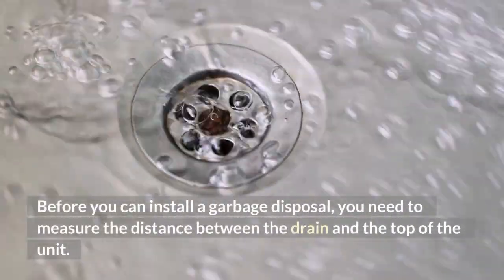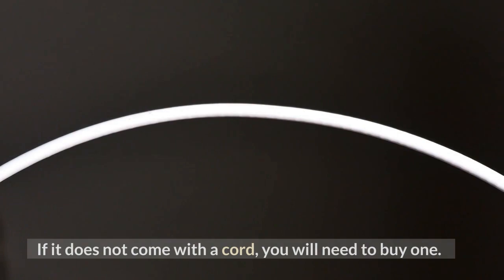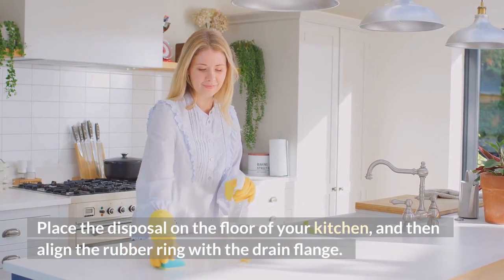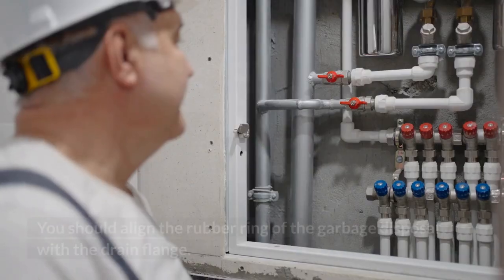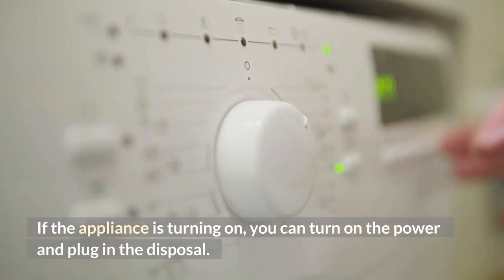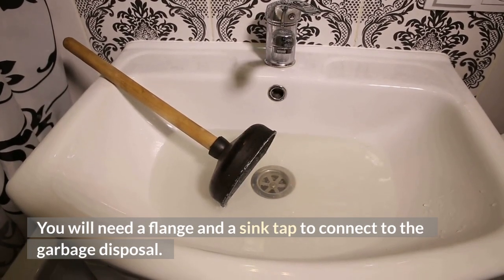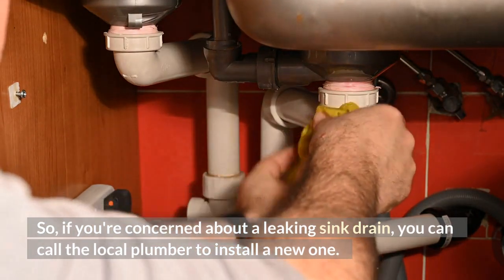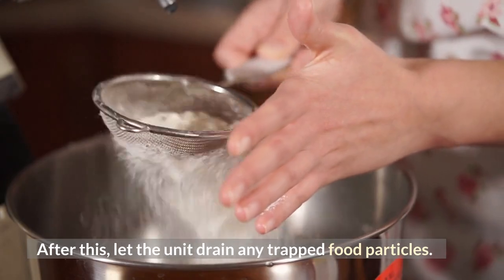Garbage Disposal Installation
Peerless Plumbing Company-Fort Worth
6900 Carrington Ln, Fort Worth, TX, 76137

Before you can install a garbage disposal, you need to measure the distance between the drain and the top of the unit. If you have an old disposal, you can reuse the tee and the mounting ring. If you have a new disposal, you can remove the existing tailpiece and replace it with a new one. When you are done, you can turn the garbage disposal on and plug it into the drain. The next step is to turn on the unit.

To begin the process, flip the disposal over and unscrew the electrical cover plate. If it does not come with a cord, you will need to buy one. Locate the cable connector, and push it through the access hole at the bottom of the disposal. Be careful not to push the wires through the cardboard shield, so you do not cause damage. Once the wires are in, replace the electrical cover plate. Make sure the disposal is plugged in properly, then plug in the power cord and turn on the unit.

To install a garbage disposal, the first step is to connect the power cord to the disposal. Place the disposal on the floor of your kitchen, and then align the rubber ring with the drain flange. Once the disposal is seated in place, secure it with a wrench and tighten the strain relief fitting. Then, rotate the disposal to the drain assembly. When the flange is seated in place, the outlet should be situated in front of the drain pipe connection.

Once you have secured the power cord, you can start installing the garbage disposal. The next step is to install the cover plate and connect the power cord. The drain pipe connection is the next step. You should align the rubber ring of the garbage disposal with the drain flange. Then, align the rubber ring with the drain flange. Once the flange is in place, tighten the strain relief fitting using pliers.

After the garbage disposal is installed, you should check it for leaks. Use a flashlight to check for obstructions and tighten the connections. To prevent the unit from leaking, turn off the dishwasher and unplug it. If the appliance is turning on, you can turn on the power and plug in the disposal. The next step in the installation process is to turn off the power and plug it in. You should see the light that shows the drain and garbage disposal, and then close the lid.

The next step in garbage disposal installation is to check for any obstructions. You may notice a humming sound or a grinding noise. These sounds are indicators of a motor failure. If this happens, it is time to replace the unit and reconnect the electrical wiring. You will need a flange and a sink tap to connect to the garbage disposal. Ensure that the connections are not damaged when you are replacing the disposal.

Once the unit is installed, it's time to check for leaks. The pipes and electrical connections of the disposal can leak. If you find any leaks, you should immediately fix them. Otherwise, you could end up with a bigger problem. You should also consider how frequently you use the unit. The more often you use it, the more likely it is to be damaged. So, if you're concerned about a leaking sink drain, you can call the local plumber to install a new one.

Aside from professional installation, you can also do the repairs yourself. If you don't have the necessary skills to repair the unit, you can use dishwashing soap to clean the drain pipe. Then, pour cold water into the drain pipe. It's important to rinse the unit thoroughly to remove all food residue. Likewise, you can put baking soda and vinegar into the garbage disposal to eliminate odors. After this, let the unit drain any trapped food particles.

You should also consider whether you need a continuous or batch system. You should know what type of garbage disposal you need before you hire a professional to install one. Generally, the more popular type is the continuous system, while the batch model is best suited for those who grind up large batches of food on a regular basis. However, if you have a combination of both, you should go with the batch model. The latter will be more convenient for your kitchen, but it might cost you more.